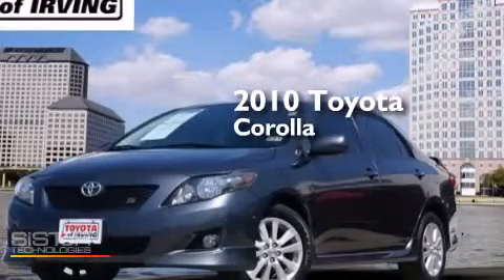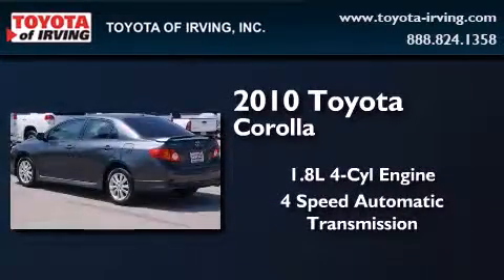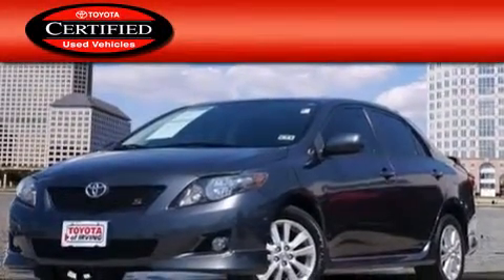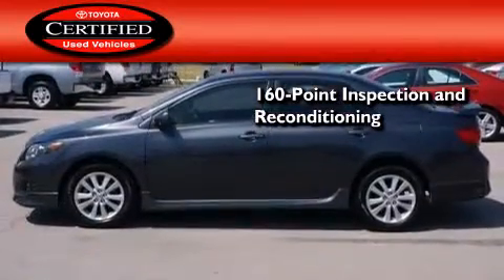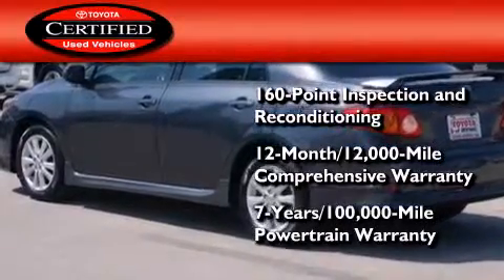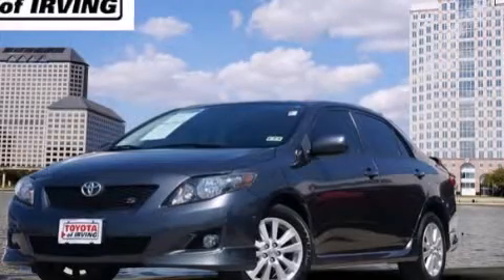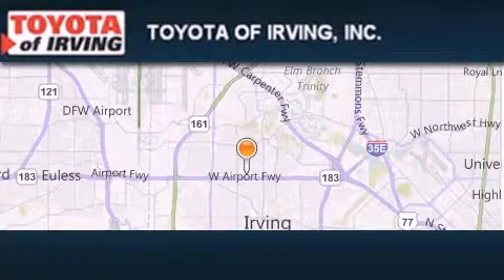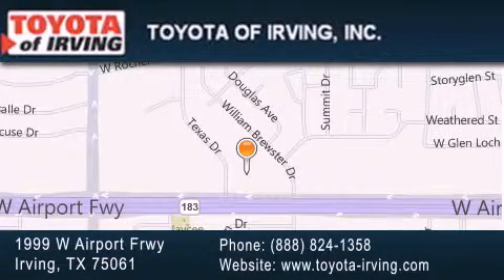2010 Toyota Corolla Certified Lewisville TX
We've been honored to serve the Irving TX area , we promise that your experience at our dealership will exceed your expectations ! Year : 2010 Make : Toyota Model : Corolla Engine : Gas I4 1.8L/110 Trans . : Automatic Exterior : Magnetic Gray Metallic Miles : 51,483 Toyota of Irving 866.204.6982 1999 W. Airport Frwy Irving , TX 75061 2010 Toyota Corolla Irving TX